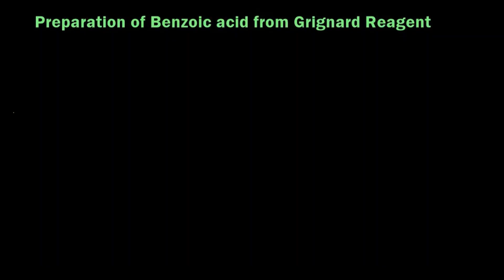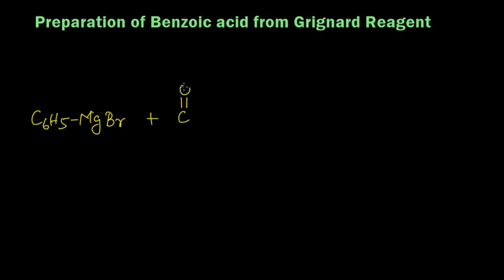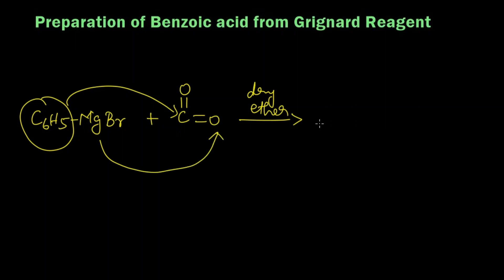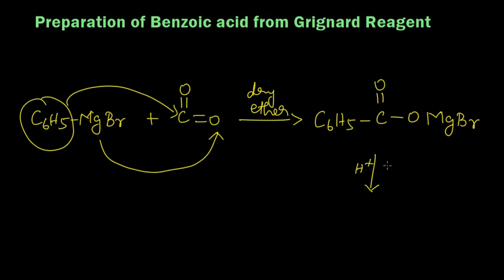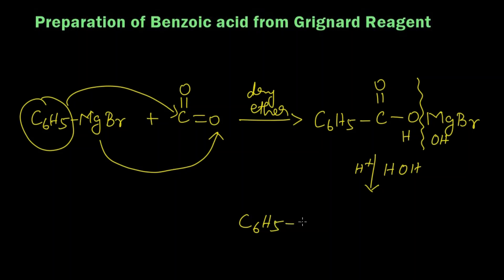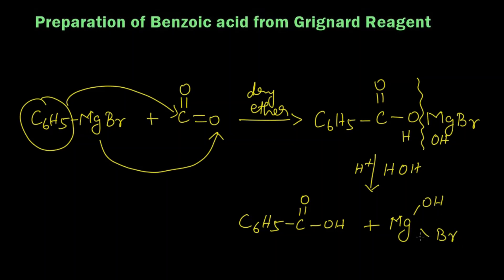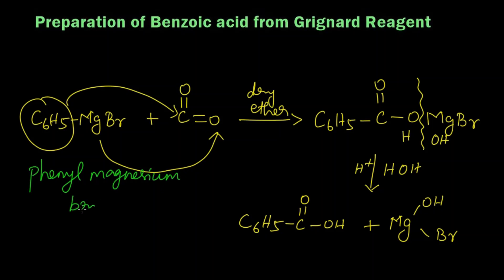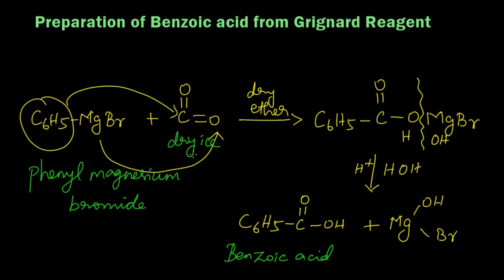Preparation of Benzoic Acid from Grignard Reagent| Phenyl Magnesium Bromide| Organic Chemistry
Grignard reagent - Phenyl magnesium bromide reacts with carbon di oxide (dry ice) to form salts of carboxylic acid  which in turn give corresponding carboxylic acid - Benzoic Acid after acidification with mineral acid.